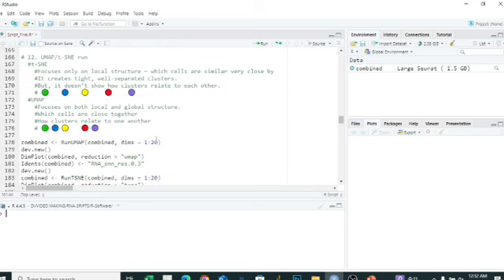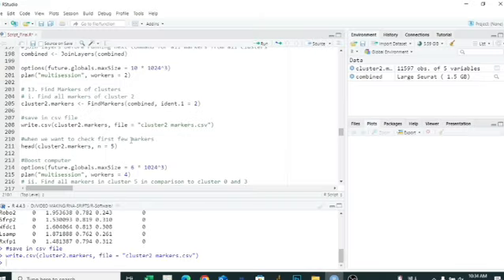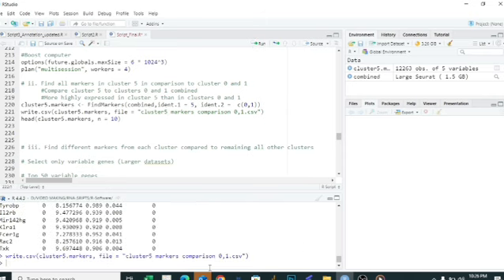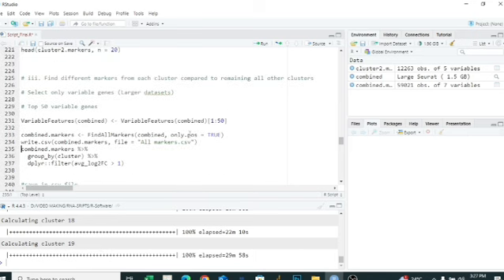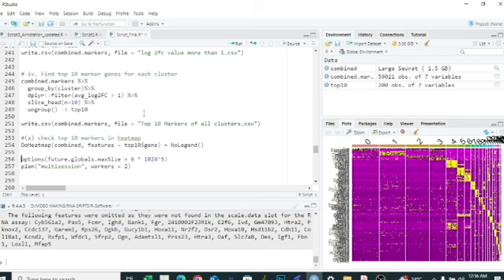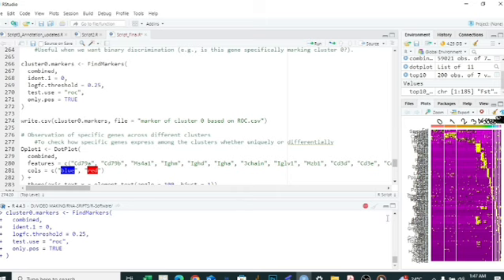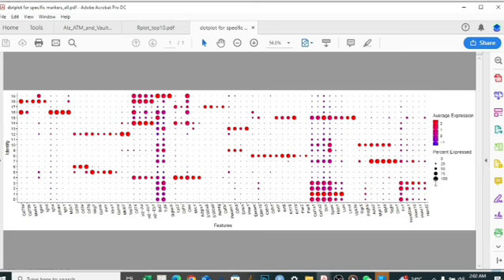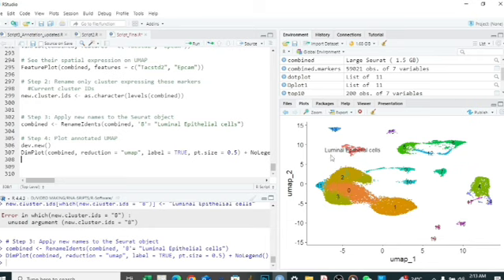Beginner’s Guide to scRNA-seq in R | Part 4: Marker Identification, Dot Plots & Cell Annotation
Welcome to Part 4 of the Single Cell RNA-Seq Analysis Guide on LundX: Research and Learning! In this final tutorial, we’ll walk through the key steps to interpret scRNA-seq data after clustering:
• Finding marker genes for a specific cluster
• Comparing marker genes between two clusters
• Creating dot plots using literature-based markers
• Visualizing marker expression in heatmaps
• Cell annotation to assign biological meaning to the clusters
• Saving the results as an Excel file for further analysis
This video is perfect for researchers and students who are working with single-cell RNA-seq data and want to dive deeper into cluster analysis and interpretation.
📌 Don't forget to check out the full playlist for earlier parts of the tutorial!